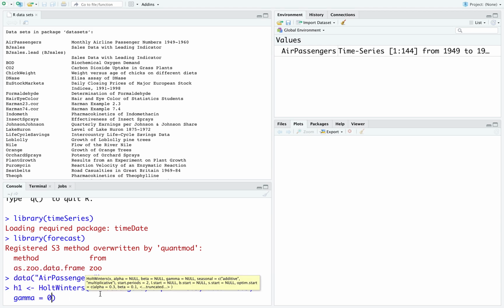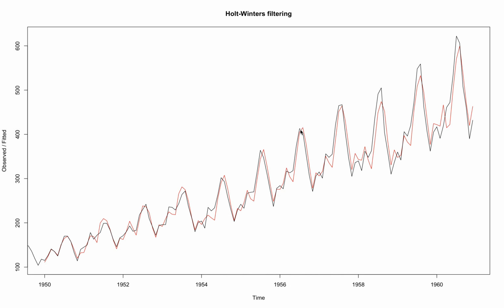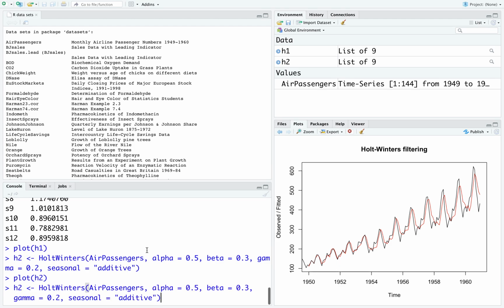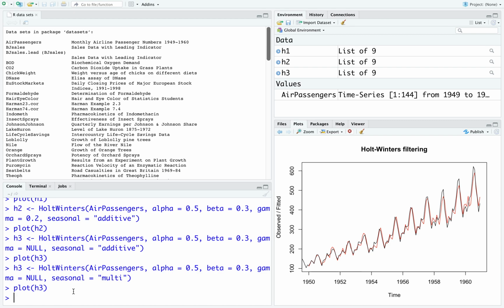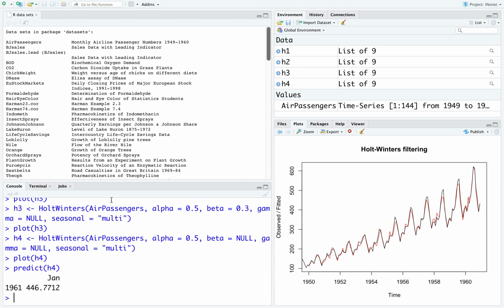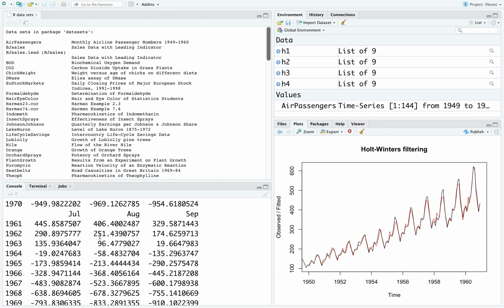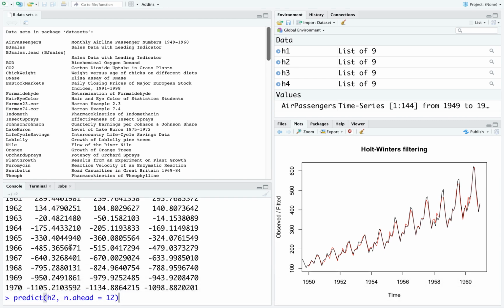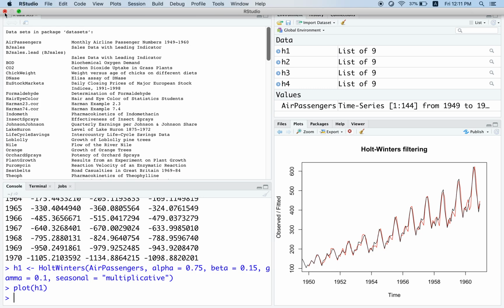TimeSeriesPart4b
Part 4b of the Time Series Analysis lessons by Kavi Mahesh for his Data Analytics course at Indian Institute of Information Technology Dharwad, recorded during the Covid-19 coronavirus lockdown.